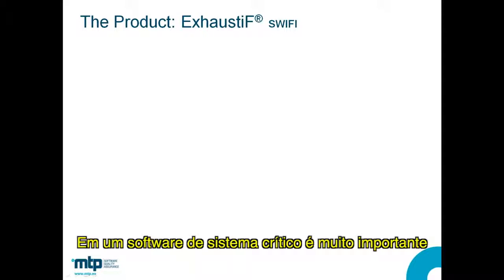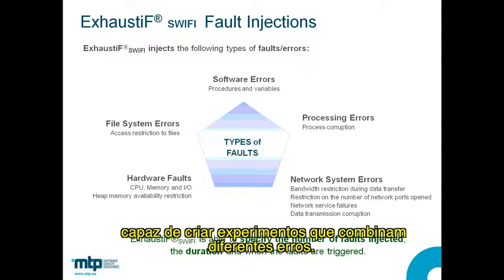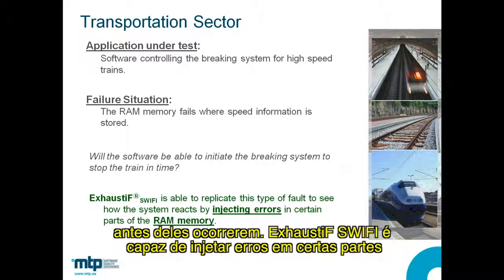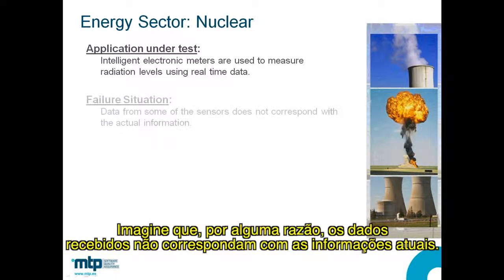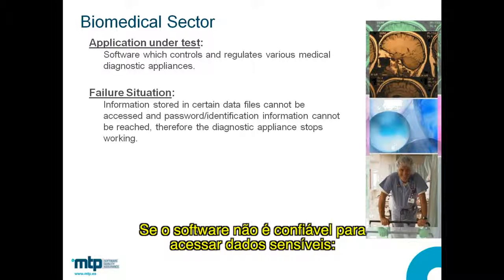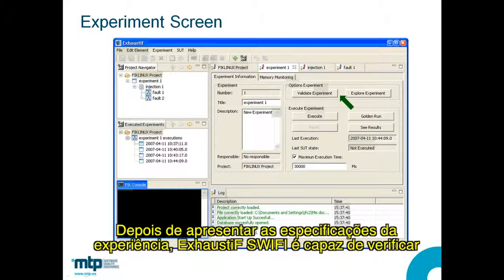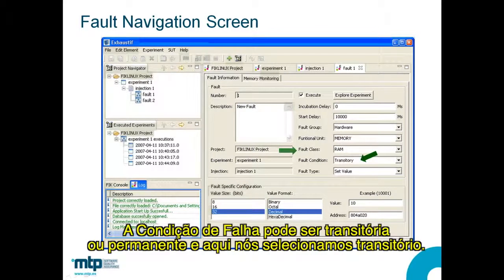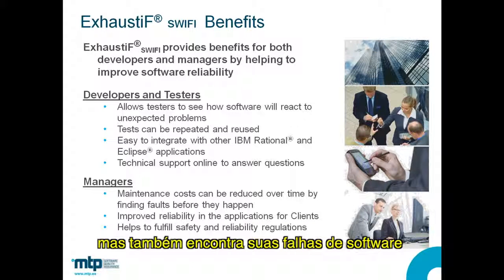MTP ExhaustiF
ExhaustiF is a tool for grey box testing based on the technique SWIFI (SW Fault Injection) used to improve reliability and availability in critical systems. The tool must be used during system integration and system validation phases.

ExhaustiF tool is for those companies that develop critical software intensive systems for Aerospace, Defence, Military and Railway Industries.